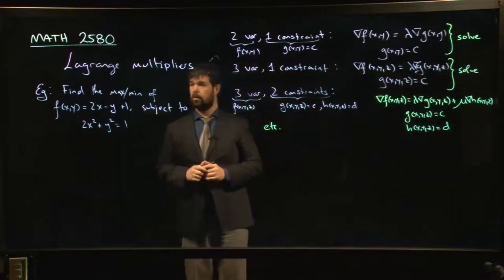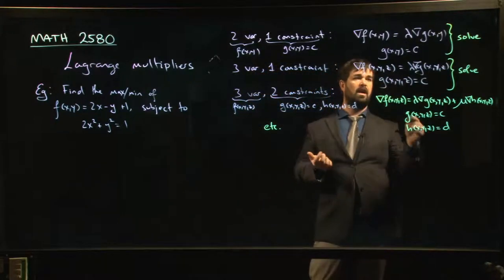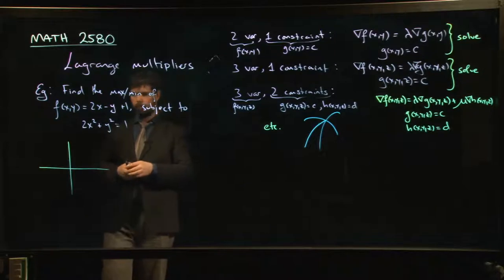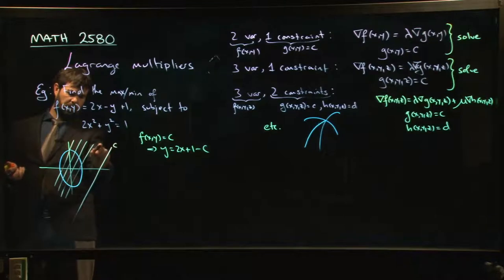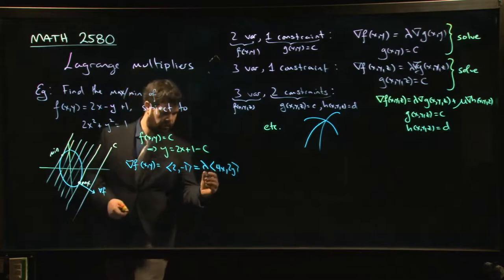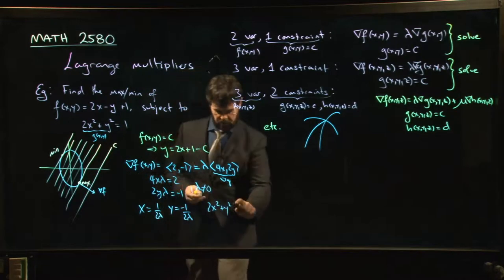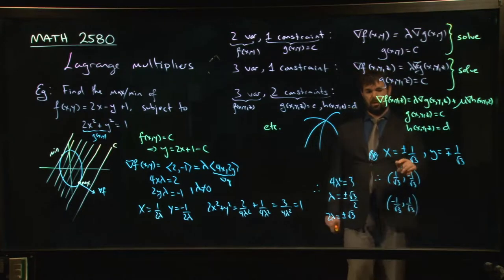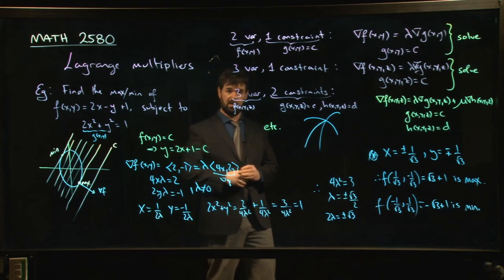Lagrange multipliers: Example #1